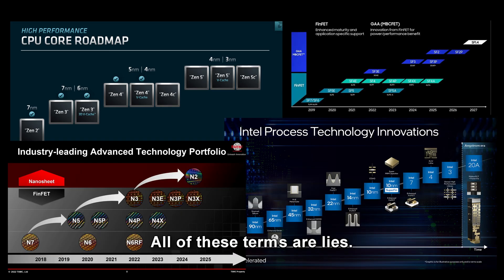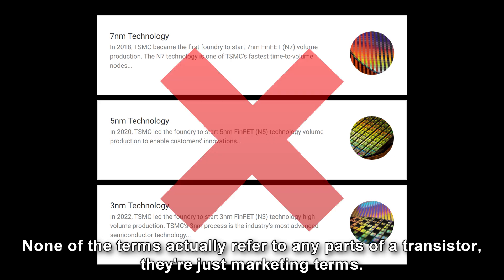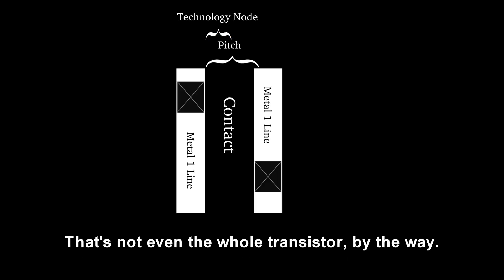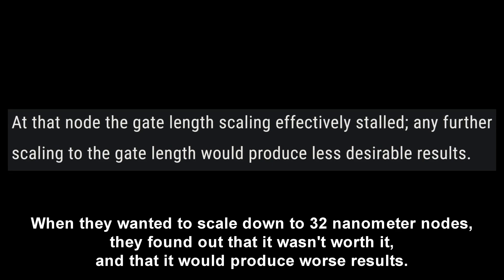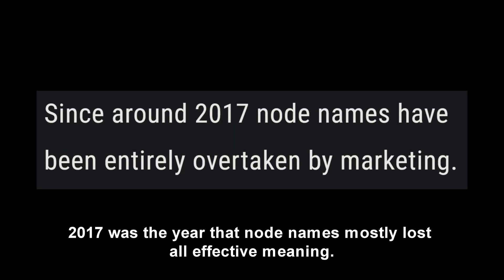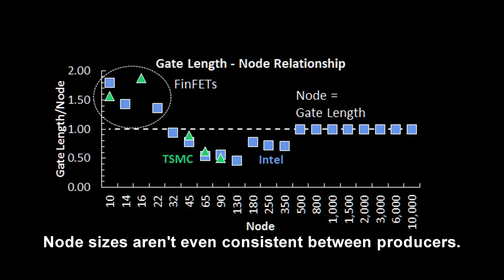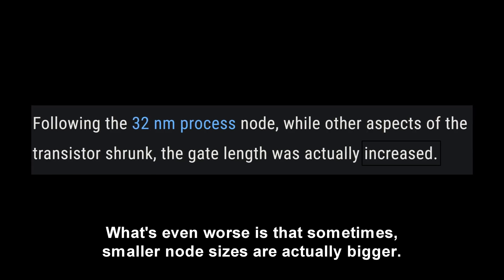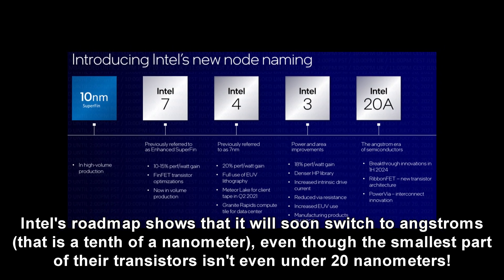The Biggest Lie in CPU Marketing